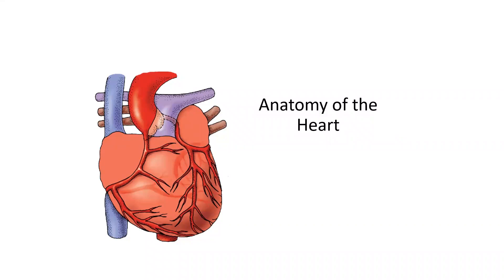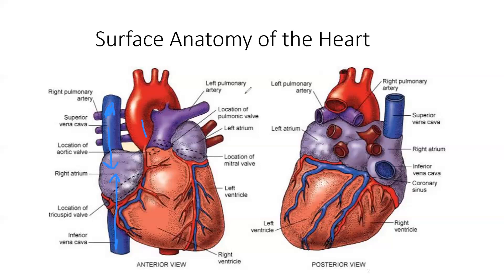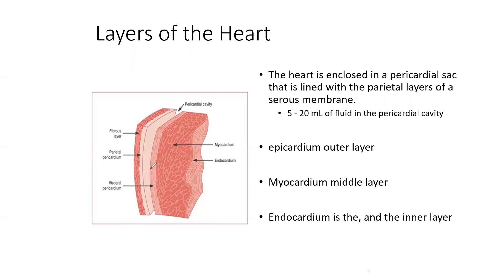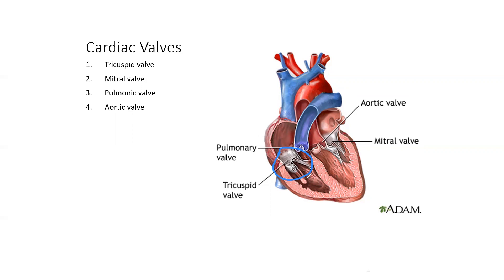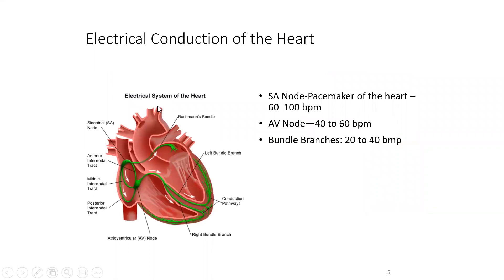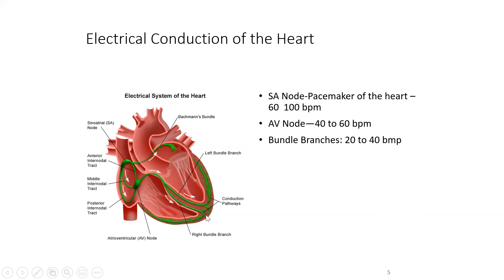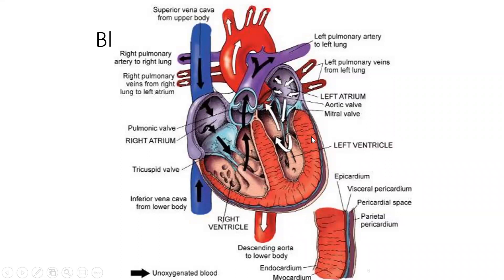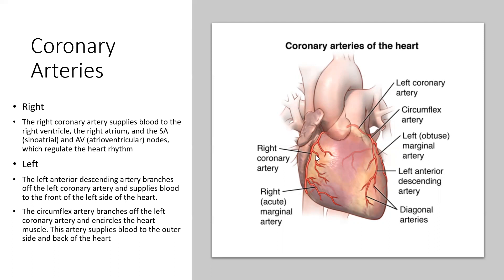Anatomy and Physiology of the heart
Whether you're studying for an exam, preparing for a career in healthcare, or simply eager to expand your knowledge, this video has something for everyone. We believe that understanding the heart's anatomy and physiology is not only fascinating but essential for a well-rounded education.

Join us on this educational journey into the heart of human biology. Knowledge is power, and we're here to empower you with the insights you need.